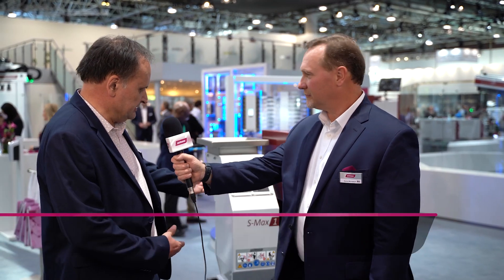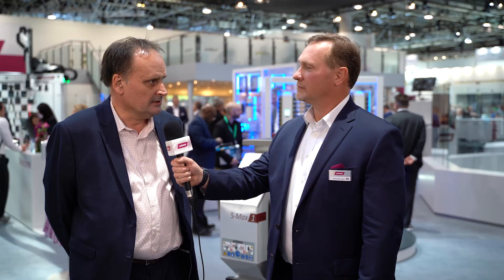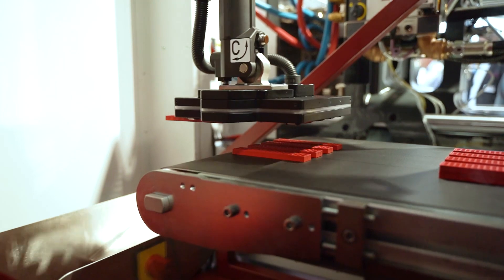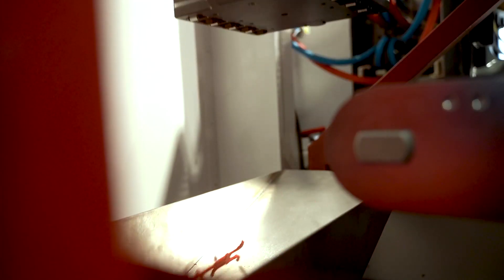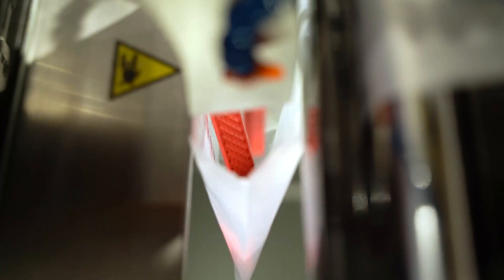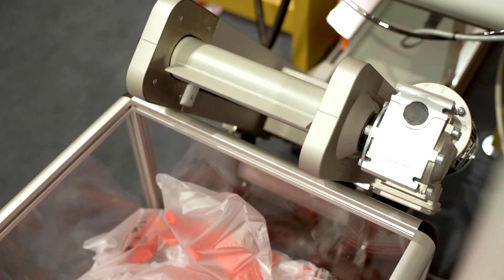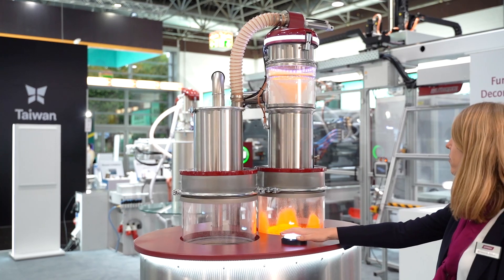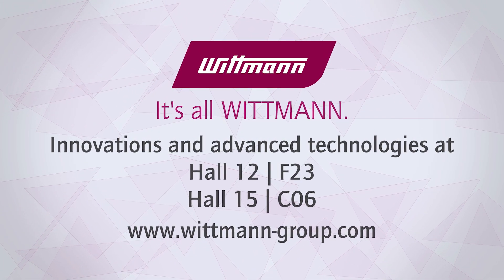K2022 Day 3 | Circular Plastics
So funktioniert Recycling  – Vom Zerkleinern bis hin zur technischen Aufbereitung und zu fertigen Teilen aus wiederverwertbarem Material.
This is how recycling actually works – From shredding to technical preparation and then finished parts made from recyclable material.